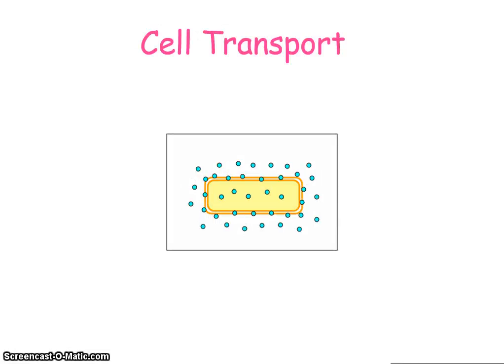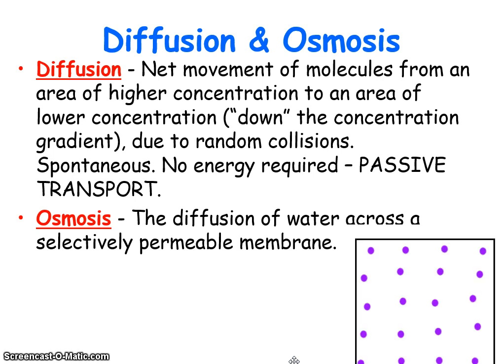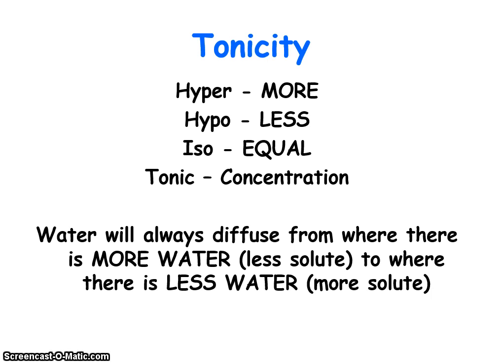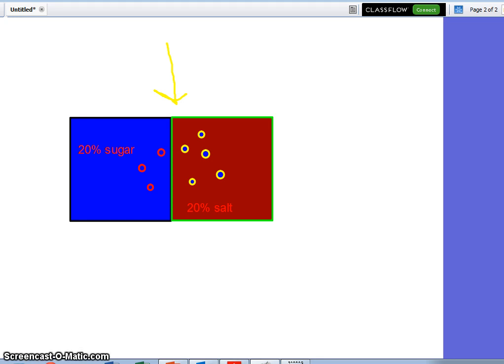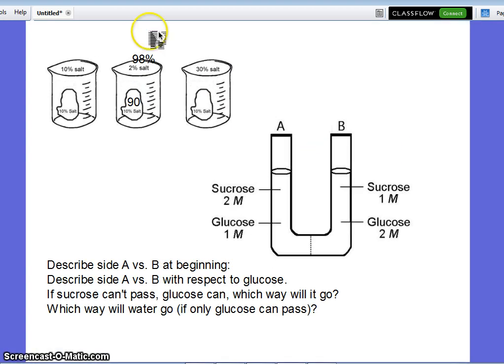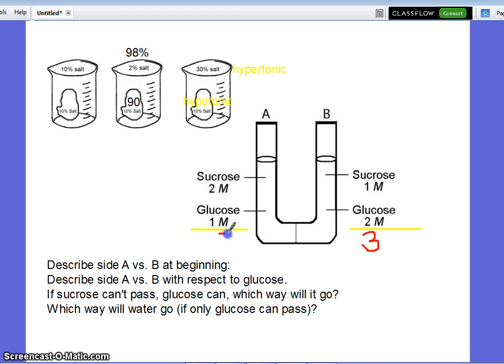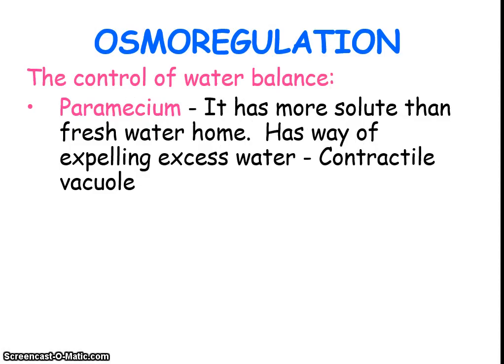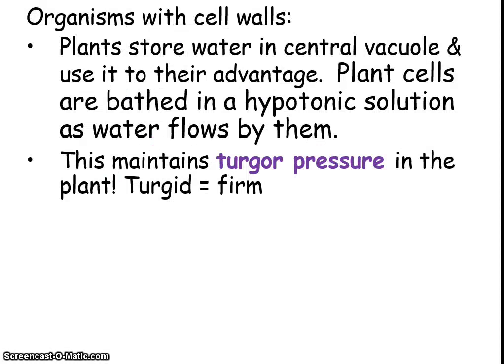Membranes pt 2 2014